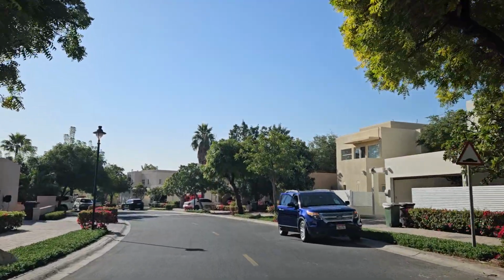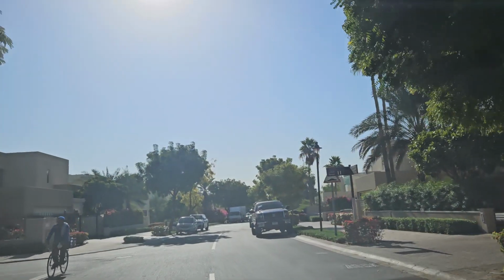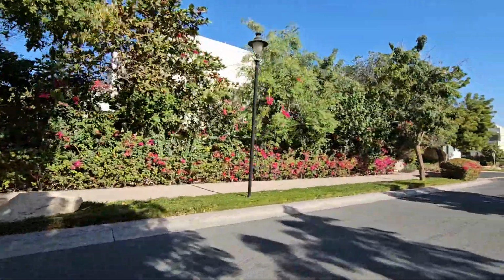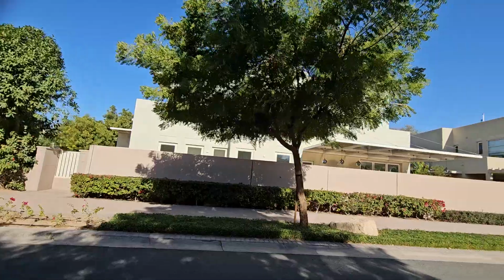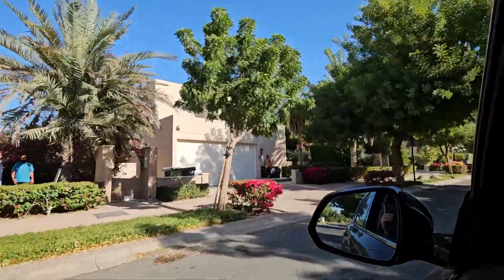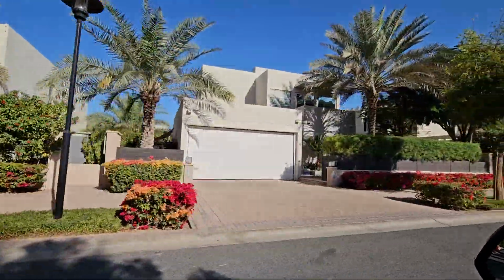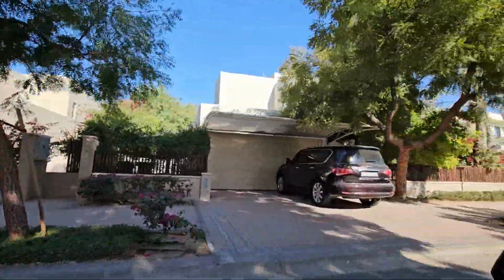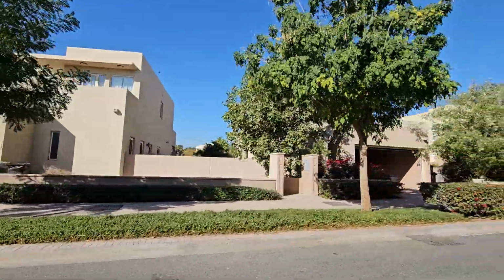A drive through Saheel, Arabian Ranches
Welcome to Saheel in Arabian Ranches.

Arabian Ranches was the first ever detached community to be built and designed by Emaar almost 19 years ago. The community is mature, and offers a full souq are of shops, cafes, supermarkets and JESS School. The 18 hole AR golf club is a superb place to go for a round of golf - their fully licenced bar and restaurant is always very popular with the locals.

The community has a shared swimming pool and gym that residents can use and the area in general is lovely and full of space to walk and run through.

What is for sale?

check out my video released prior to this on a fabulous 5 bed fully renovated villa for sale.

Lucy is a British  Expat with over 19 years of real estate experience over Gulf and French Alps, the last 13 years solely in Dubai selling luxury residential real estate  primarily on The Palm Jumeirah and Villa communities.
If you are looking to work with a true professional who can give you information not only on property but on maintenance, schools, setting up a business and moving your family to live and work  in Dubai and the UAE, please get in touch.

Since 2023, a % of all Sales from property transactions with Lucy has been going directly to the worlds abandoned, homeless children. Lucy  visited the orphanage in Uganda a few times in the  last few years, where she volunteered and  returned with a group of volunteers last year in June 2024. She will be helping to open up more  globally over the coming months in 2025. YOUR Support is greatly appreciated. May God bless you! If you would like to Volunteer please get in touch.